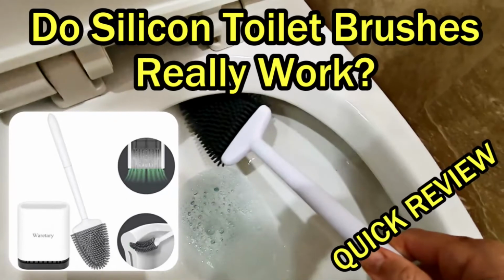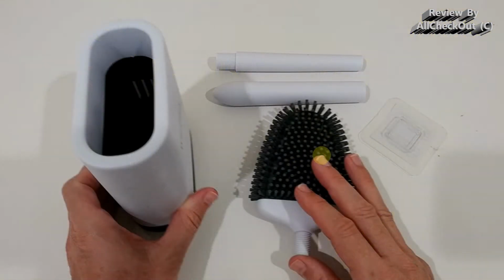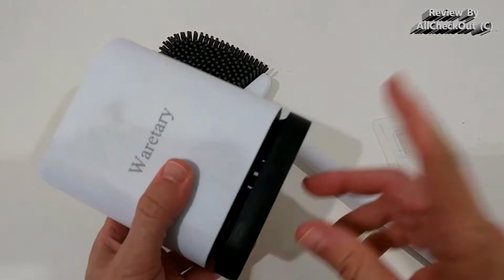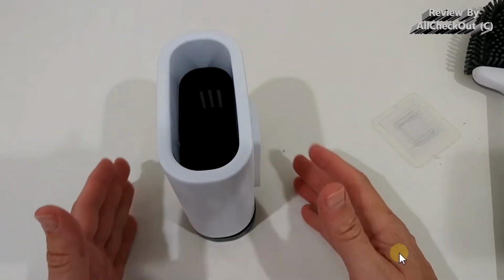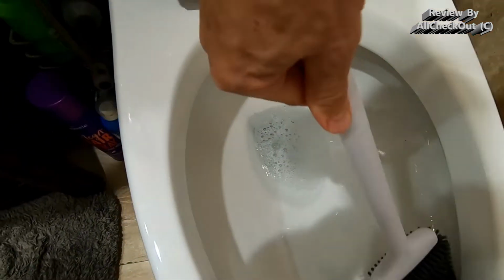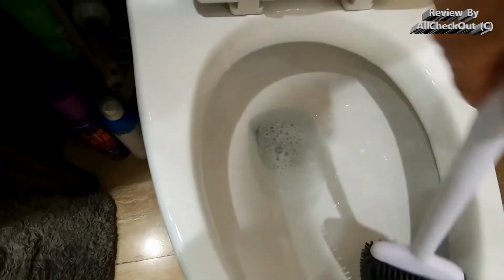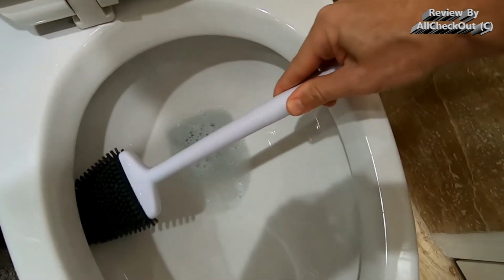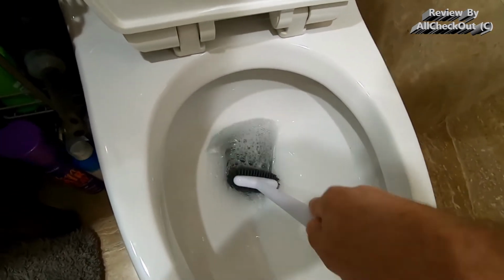Do Silicon Toilet Cleaning Brushes Really Work?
There are these new Toilet Cleaning Brushes and Holder Sets With Flexible Bowl Under-Rim Brush Head with Silicone Bristles advertised everywhere and people telling that they are so Incredible convenient, but is this really the case or is it just empty advertising promises? Watch and see!